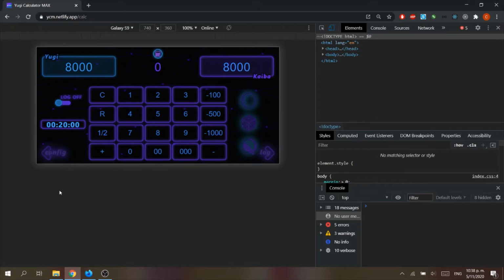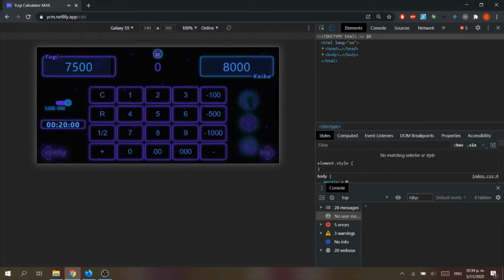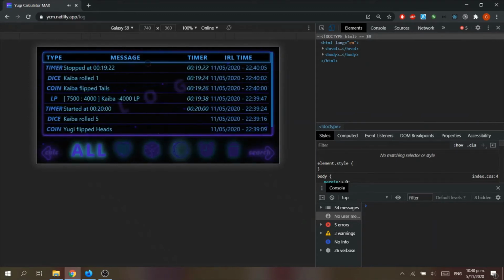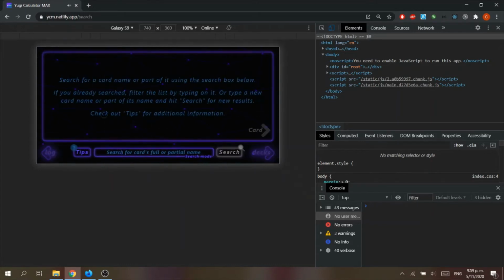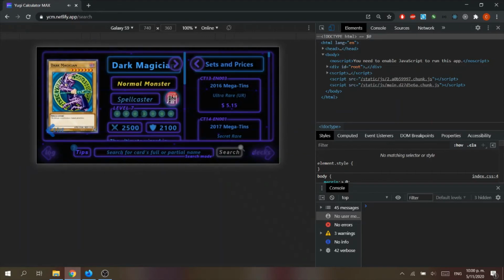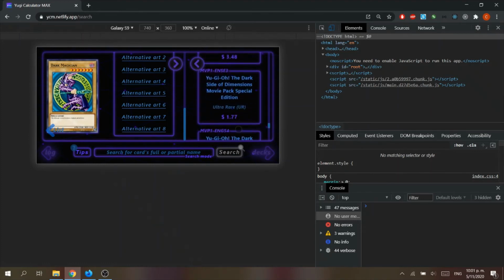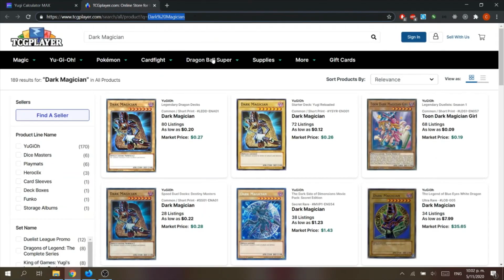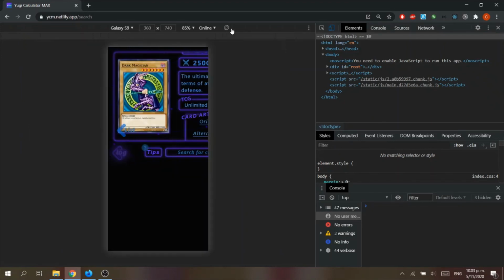Yugi Calculator MAX - Tutorial (part 2): Logging, card and price searching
Installation and usage tutorial of Yugi Calculator MAX, an app to assist duelists made by a proud fan.